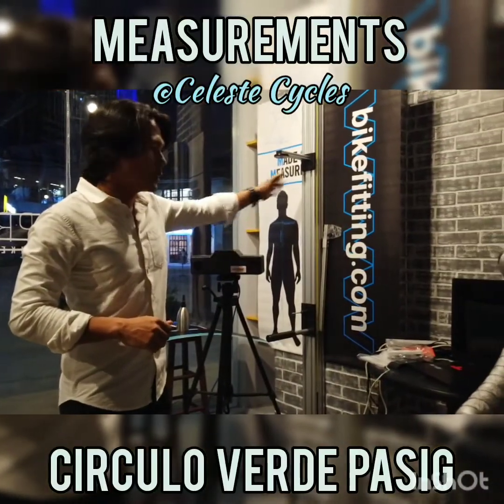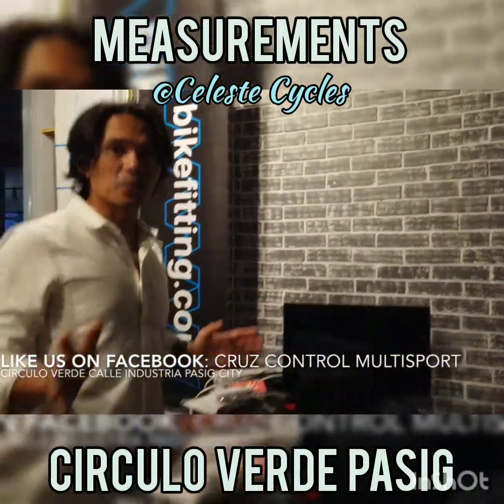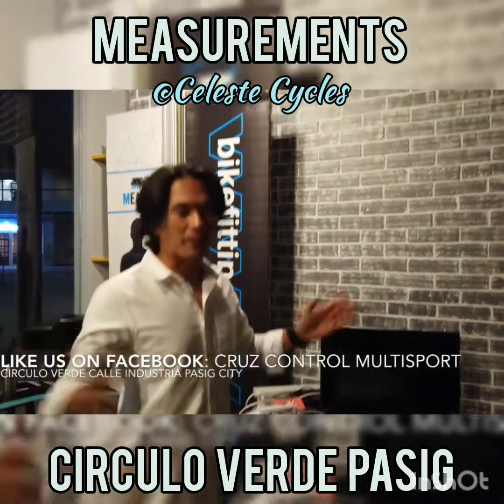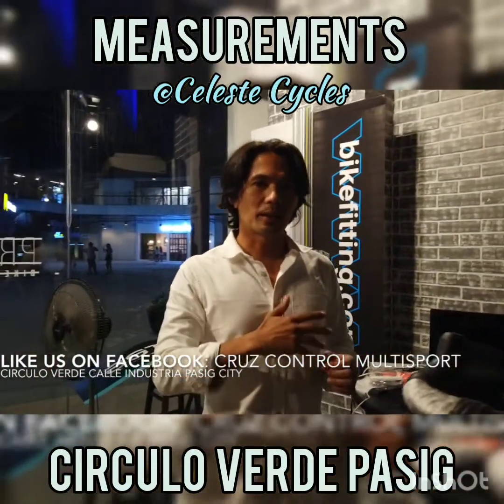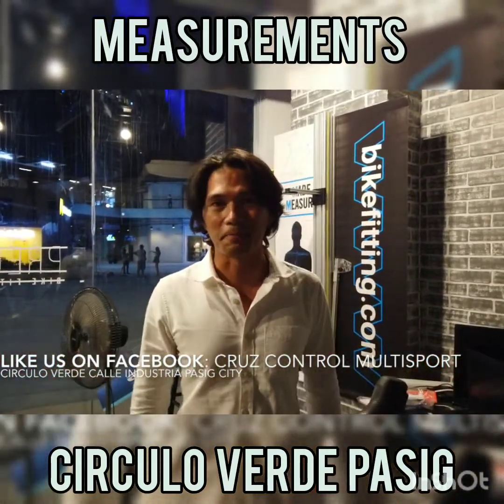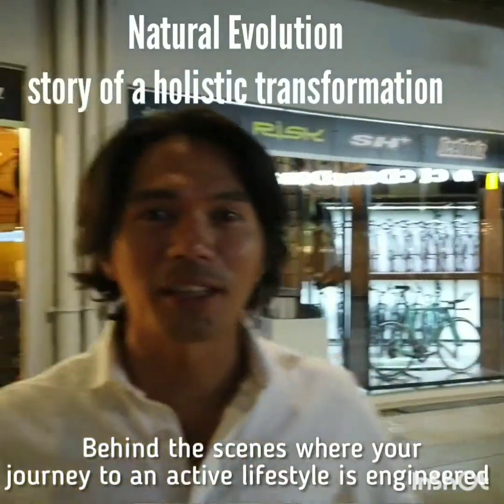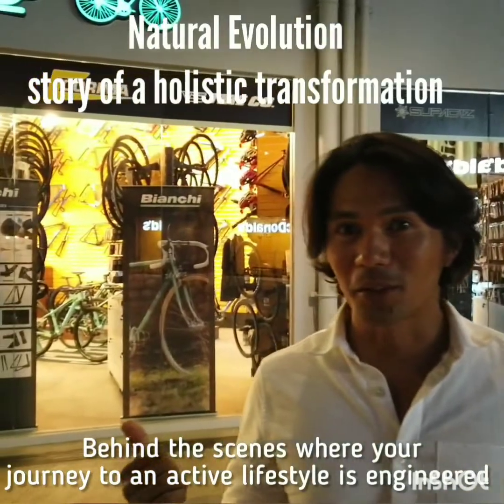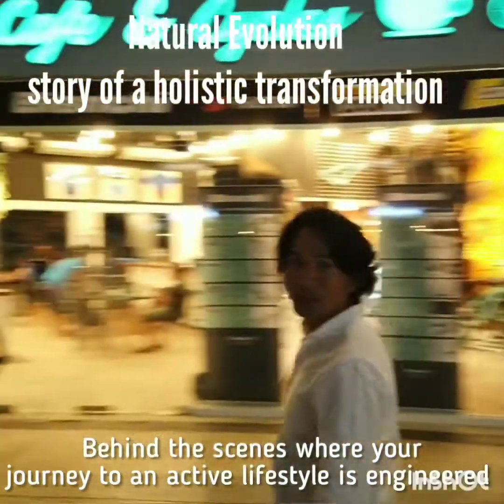Walser Titanium client process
From measurement to delivery